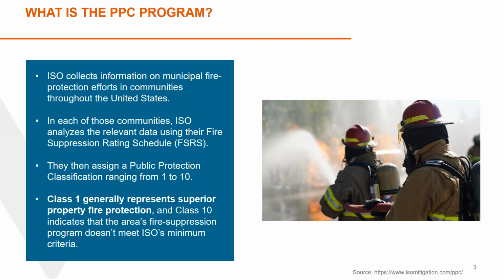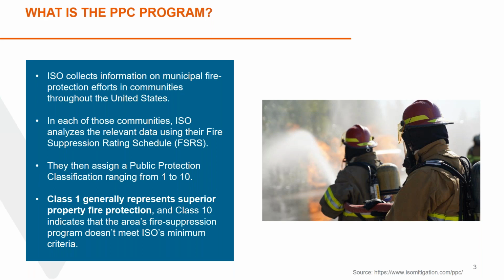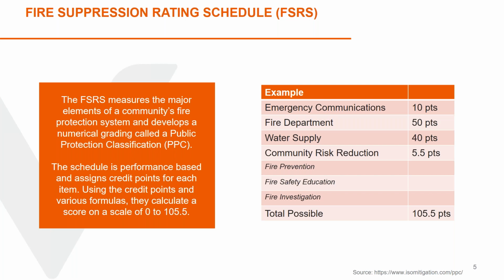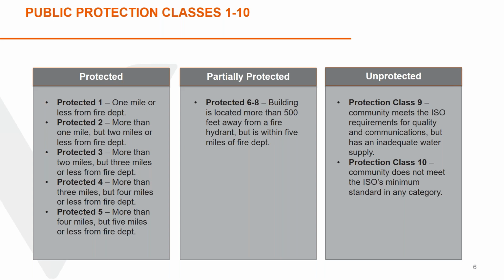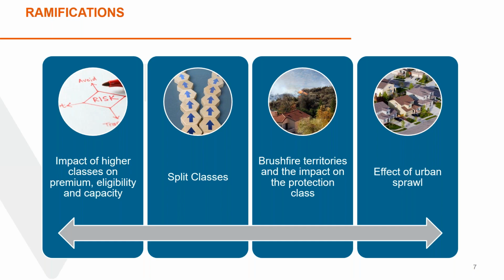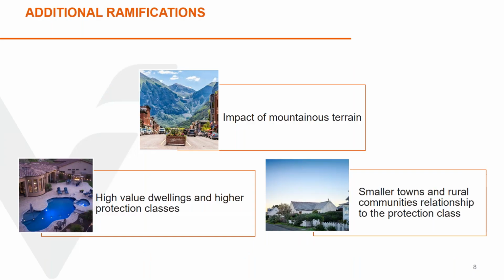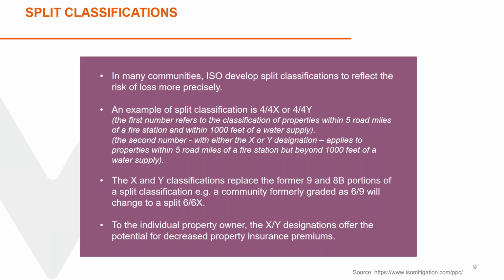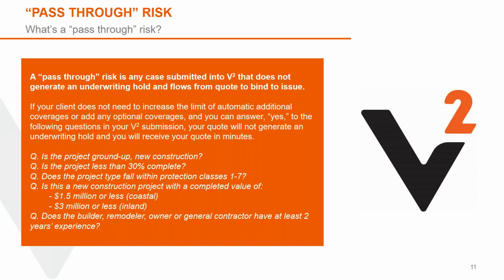The Power of Protection Classes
An ISO protection class rating has the power to affect not only the insurance premium of every construction project in the country, but also whether coverage is even eligible.

Join builders risk expert, Jeff Benson, to learn:

- Why ISO public protection classes are so important
- The factors that influence which protection class is assigned to a territory
- How higher classes impact premium, eligibility and capacity